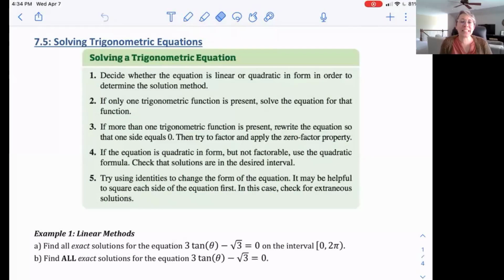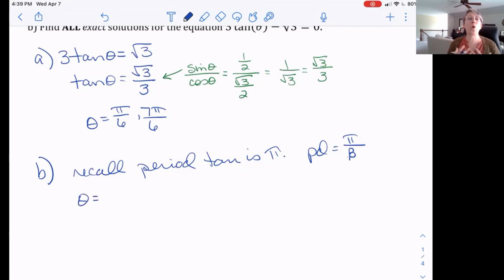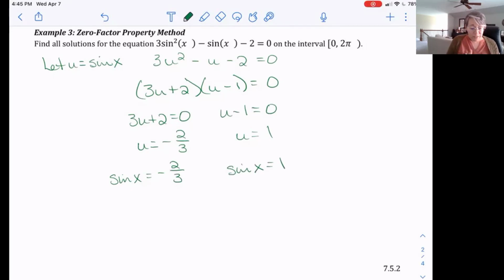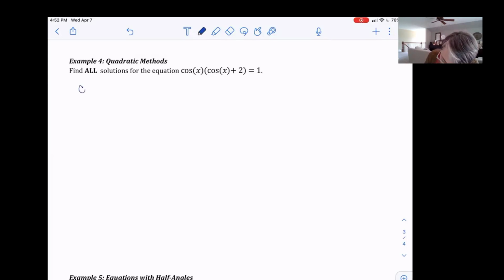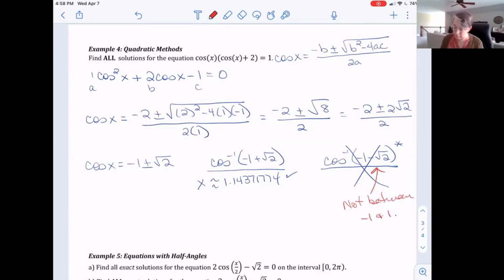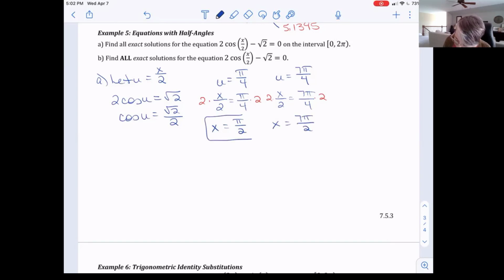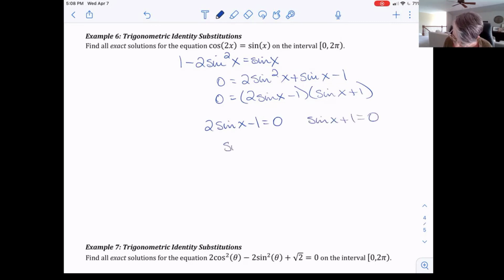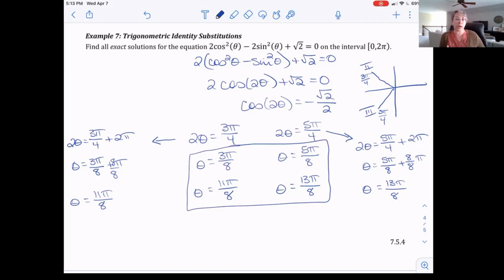7.5 Solving Trigonometric Equations